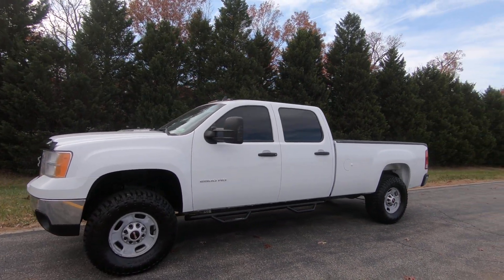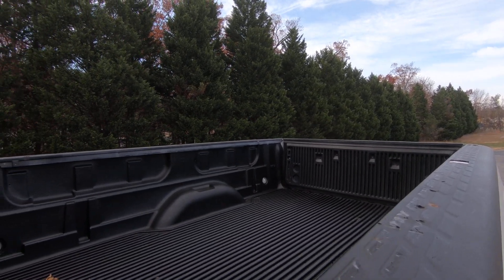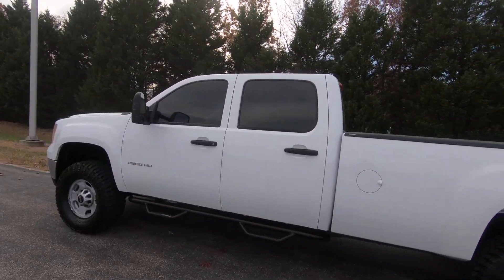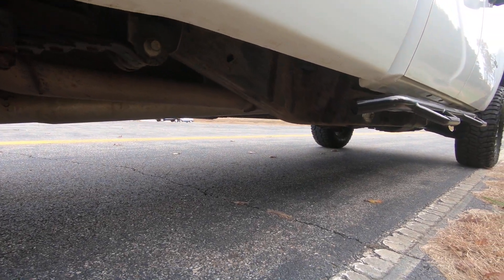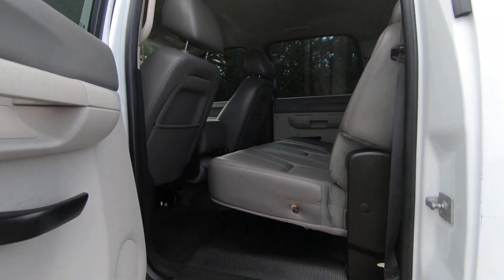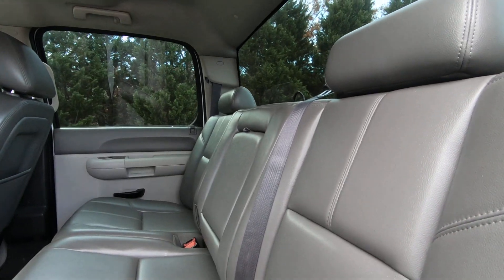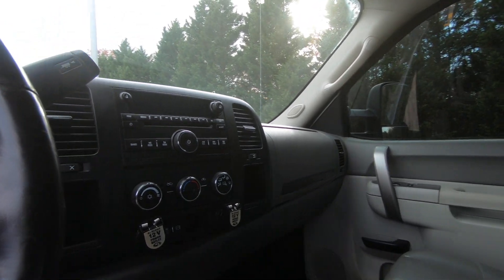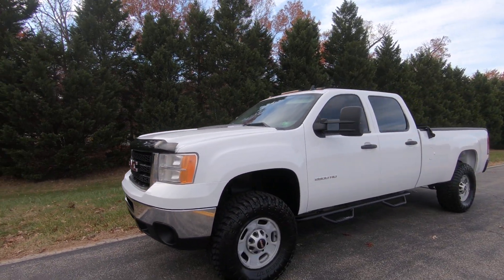2014 GMC Sierra Long Bed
*Now ready for sale*
*2014 GMC sierra 2500 6.6 Duramax diesel*
*Tuned
*Full exhaust
*103k miles
*New 35" Tires
-This truck is sure not to last. Looking for just a nice truck and don't need a fully loaded truck. Here is you chance to buy a nicely priced duramax! Trucks was previously tuned and deleted so you don't have to worry about emission issues with the truck. Truck runs excellent!

***WE ACCEPT ALL TRADE INS AND PAY $$ TOP DOLLAR FOR ALTERED VEHICLES!!